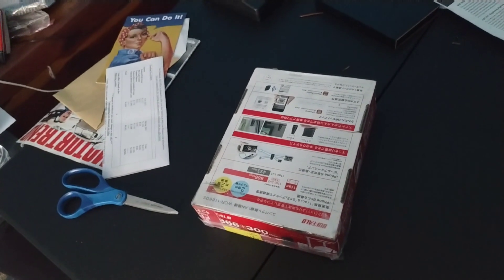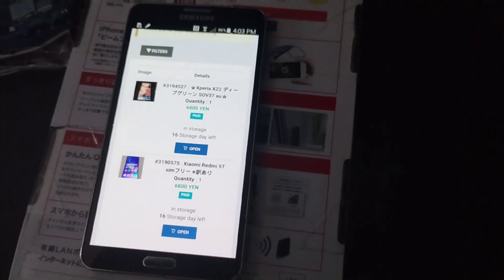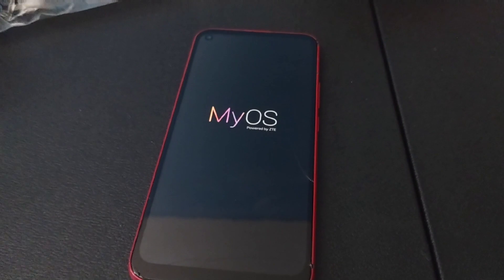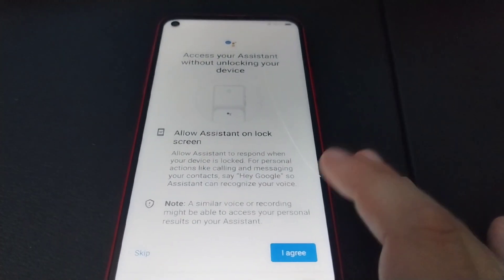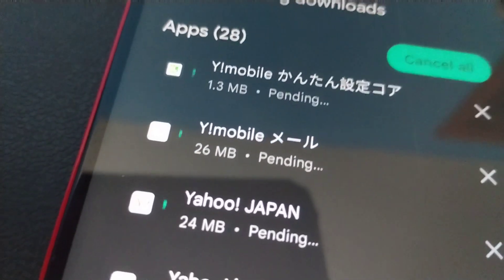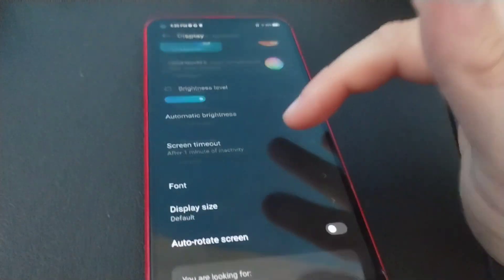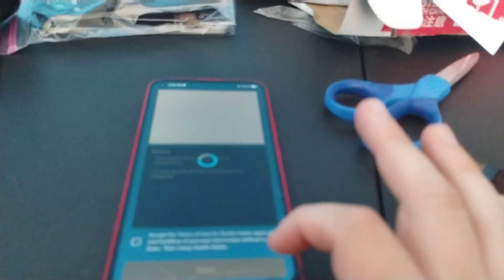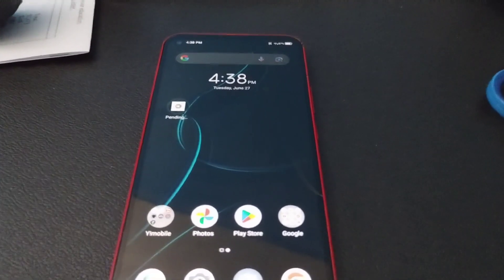Outside of the US: Episode 1: ZTE Libero 5G from Japan!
I decided to do some shopping on Japanese website called Sendico, and I found this phone for $27. Was it worth the money? Let's dive in.
All music used in this video is not mine.